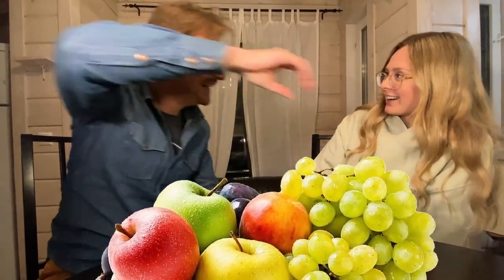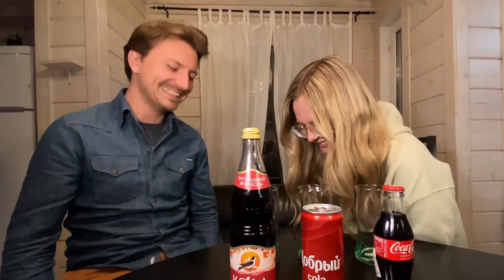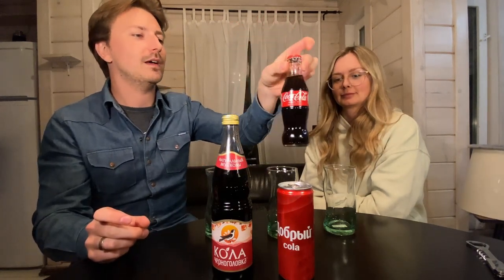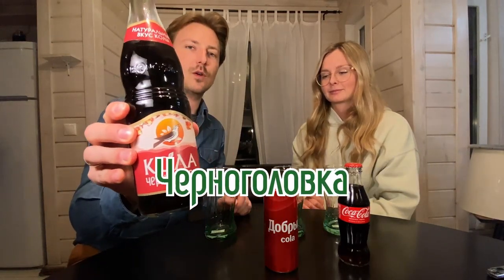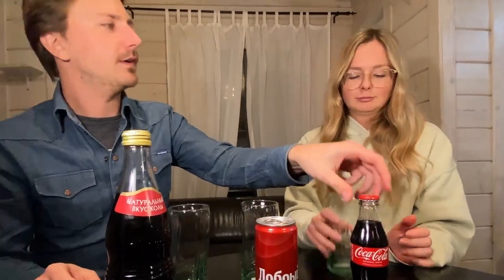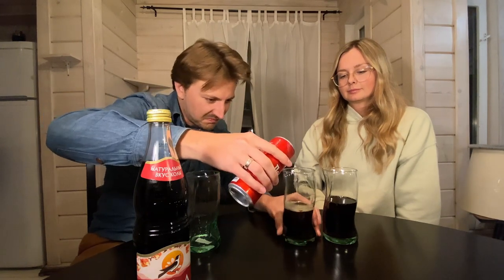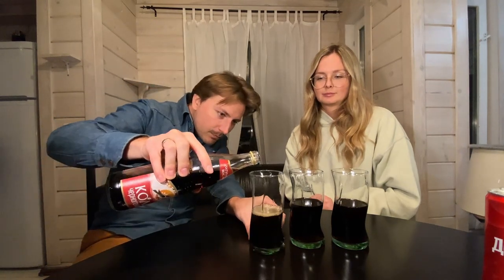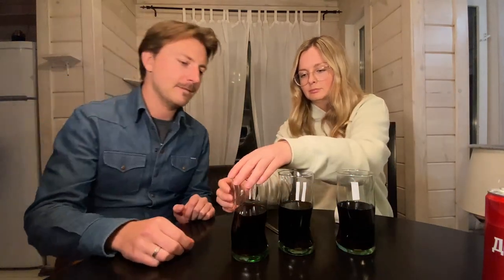Soviet and Russian Cola VS Coca Cola! Can we tell the difference? How bad can it be? 😅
Yes, its true - its very very hard to find real Coca Cola in Russia after the US Company left the market one year ago.
But does this mean you have to wave goodbye to the original taste?
As everywhere in the world there are many different companys producing their own kind of Cola - some taste good, some not so much. Some even better? Anna and me got ourselves the most popular brands of Cola in Russia and gave them a blind test if we can taste the difference and point out which is which. Were we able to tell them apart?

00:00 Introduction
02:10 Opening
03:35 Tasting
12:10 Solution
15:10 Outro